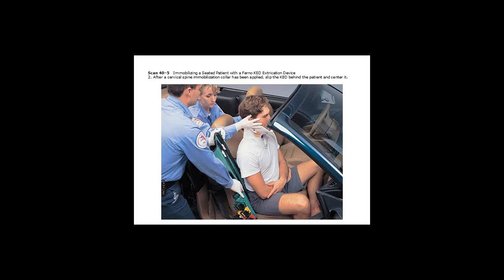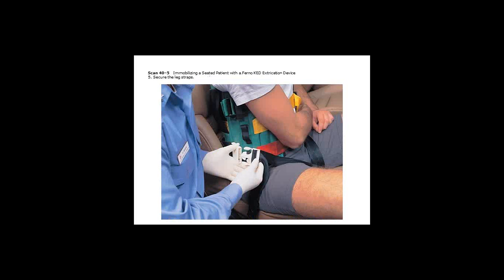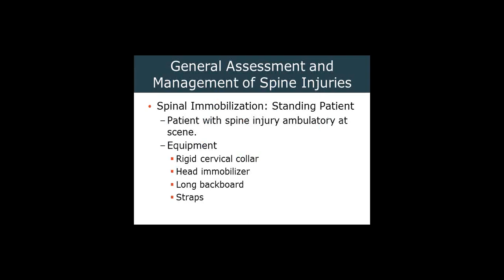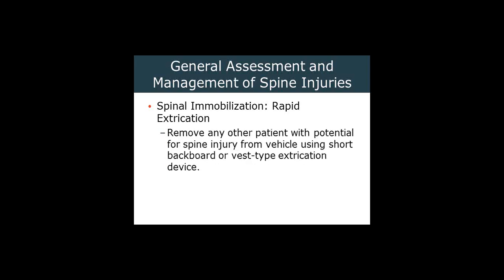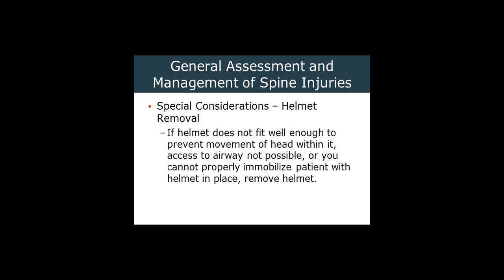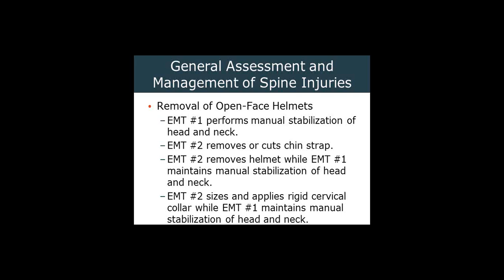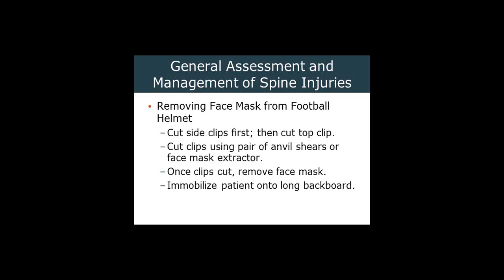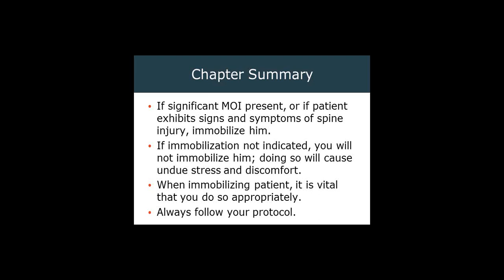2014 02 24 11 38 AEMT Ch 40 Part 2